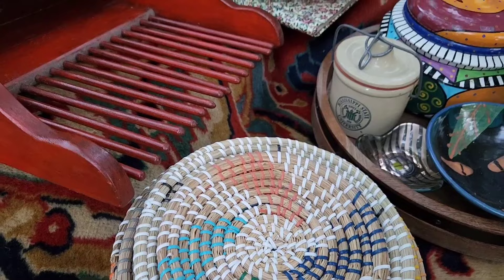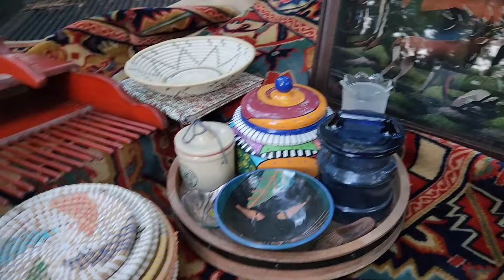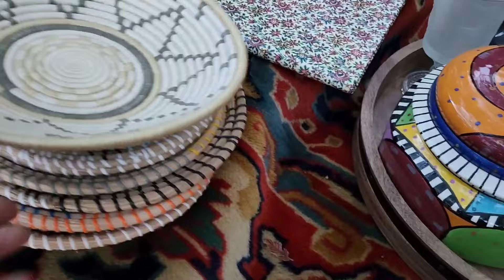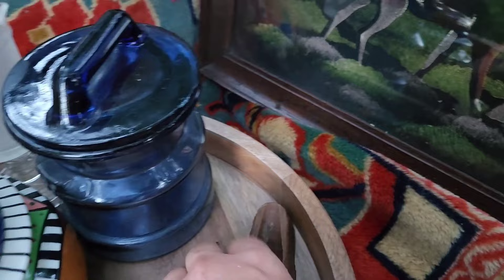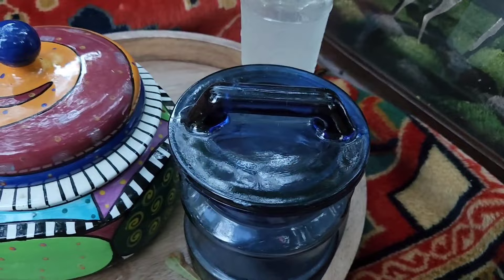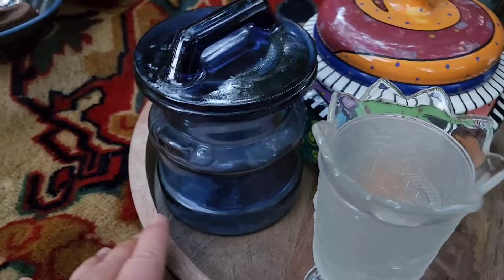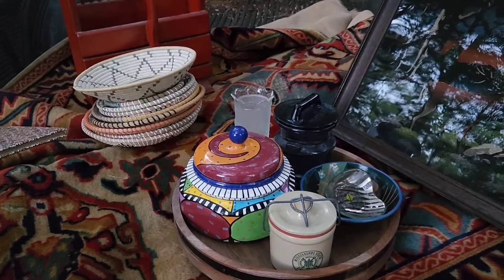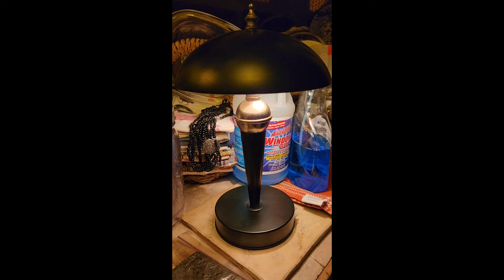Thrift Haul from a HOT Saturday Shopping New Orleans and the North Shore